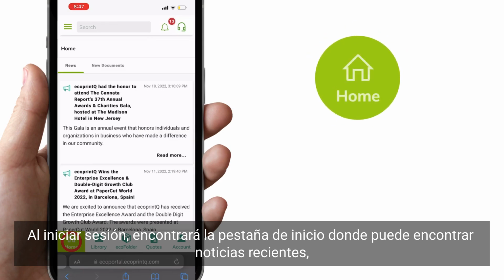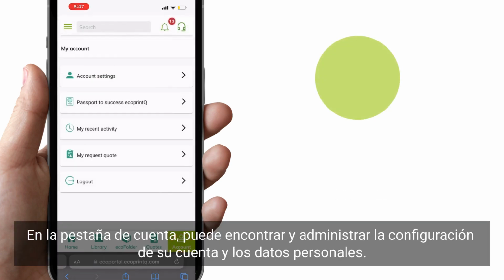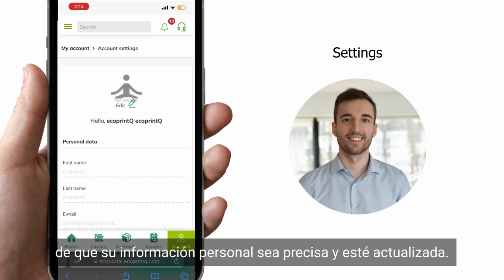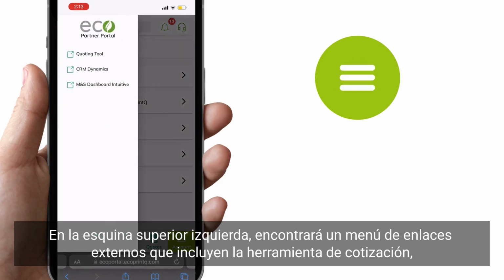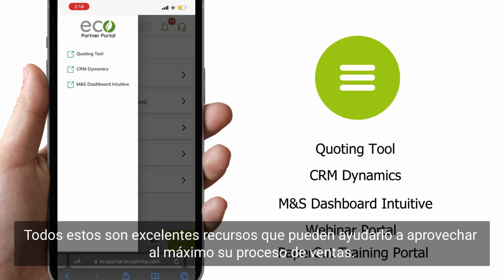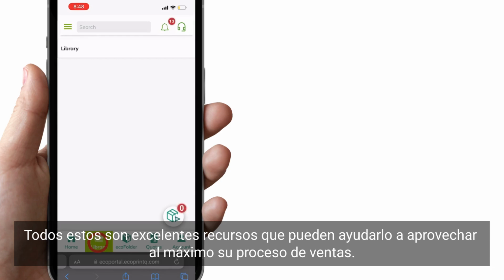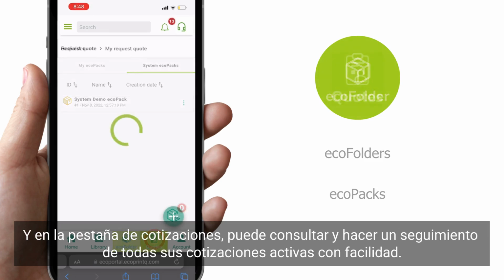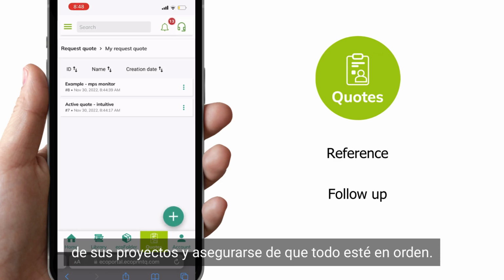Unlock Your Sales Potential with the ecoPartner Portal | ecoprintQ | Overview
Discover the ultimate marketing and sales tool: the ecoPartner Portal by ecoprintQ! Designed to empower resellers, clients, and end-users, the ecoPartner Portal serves as your one-stop hub for all things print management.

✅ Access a comprehensive library of product documentation.
✅ Stay informed with real-time news and notifications.
✅ Share resources quickly and easily.
✅ Manage your Passport to Success journey for expert technical training.
✅ Enjoy monthly ecoPack sales enablement kits.

The ecoPartner Portal simplifies your workflow and enhances collaboration, making it easier than ever to achieve success in print management. Want to know more? Contact your Channel Manager to request access today.

🌐 Visit us: ecoprintQ.com